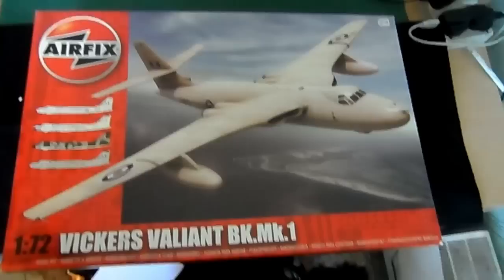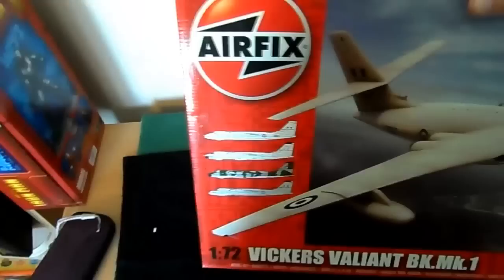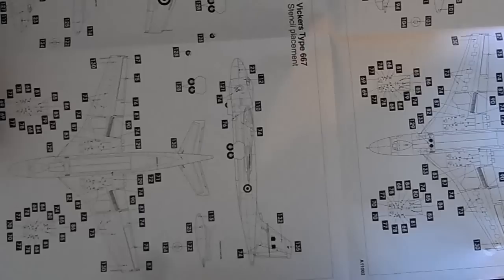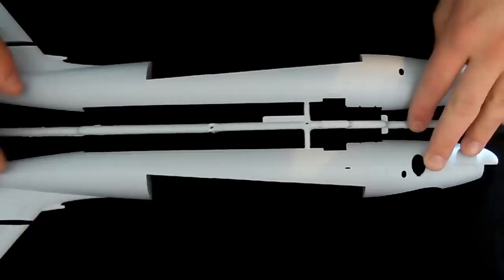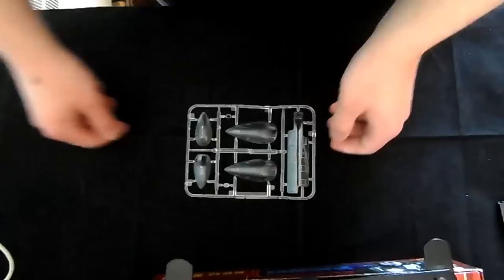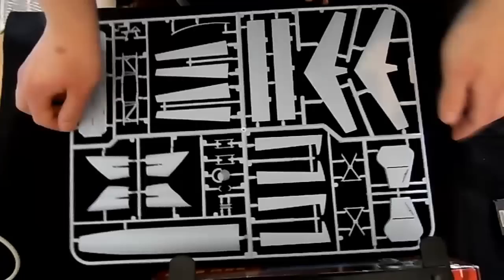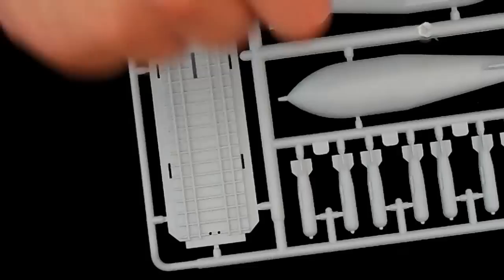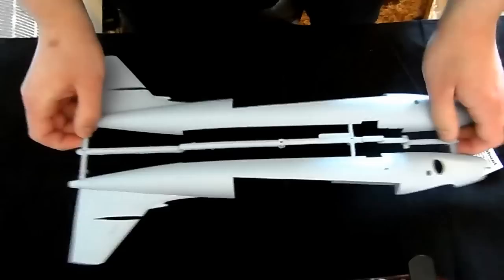Unboxing of airfix 1:72 Vickers Valiant B.Mk1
Specification

Model Scale 1:72

Number of Parts 142

Dimensions (mm) L456 x W488

A little of the history of this kit.

The Vickers-Armstrong Valiant was a British four-jet bomber, once part of the Royal Air Force's V-bomber force.  As the Valiant was an entirely new class of aircraft for the RAF, 232 Operational Conversion Unit was established at RAF Gaydon.
The first operational RAF unit to be equipped with the Valiant was 138 Squadron, also at RAF Gaydon, though it later moved to RAF Wittering.  At its peak, the Valiant equipped at least seven RAF squadrons.
A Valiant B.1 (WZ366) of No 49 Squadron (captained by Squadron Leader E.J.G. Flavell AFC) was the first RAF aircraft to drop a British operational atomic bomb when it performed a test drop of a down-rated Blue Danube weapon on Maralinga, South Australia, on 11th October 1956.  It was the last time the V-bombers flew a war mission until Avro Vulcans bombed Port Stanley airfield in the Falkland Islands during the Falklands War in 1982.

Here is a link to this kit on the Airfix website